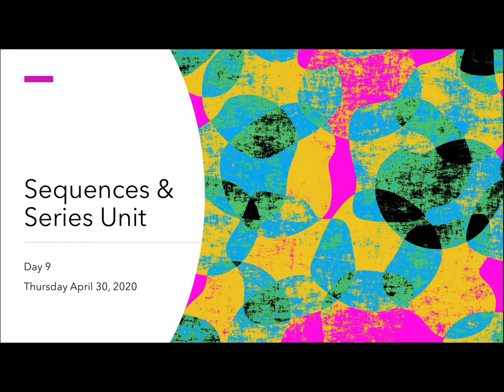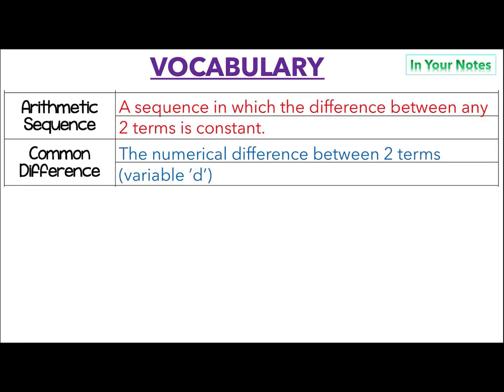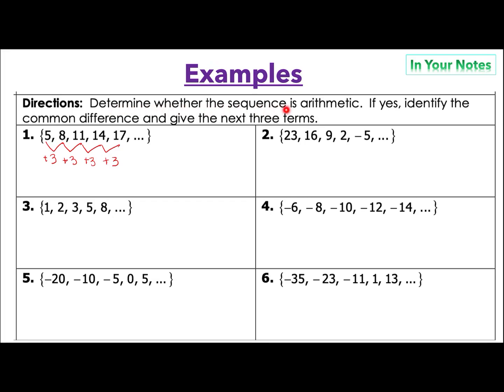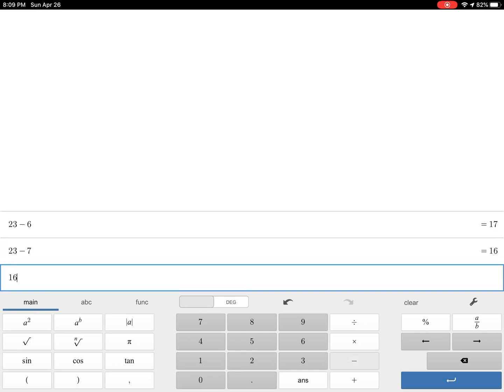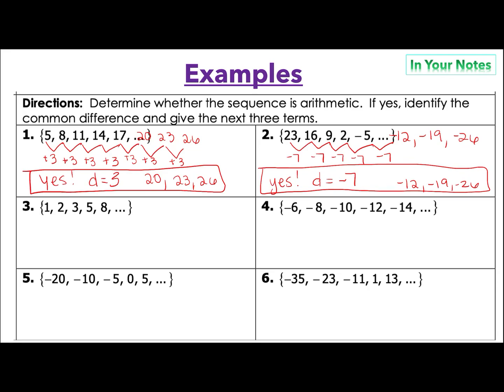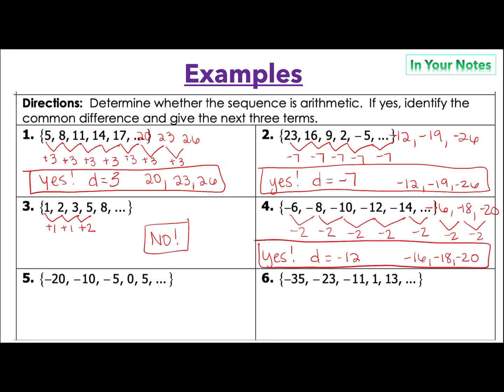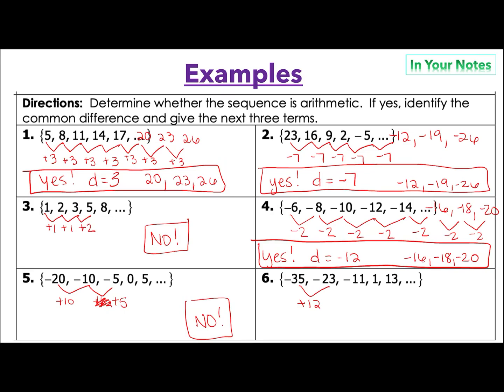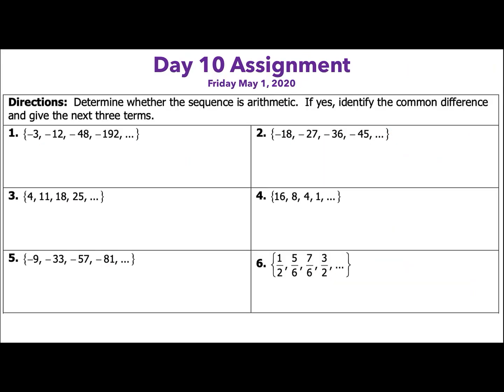Sequences & Series Day 9